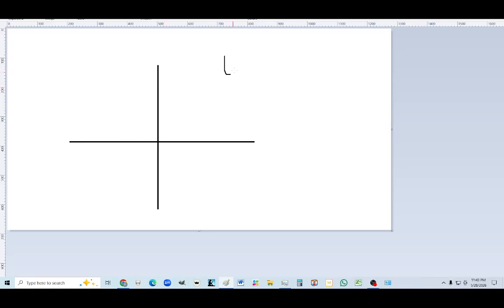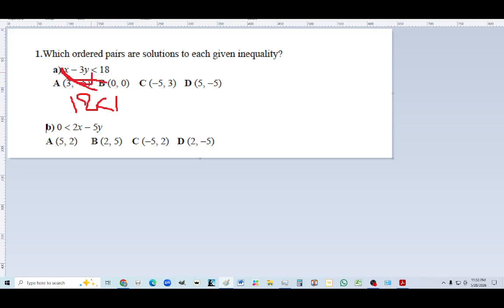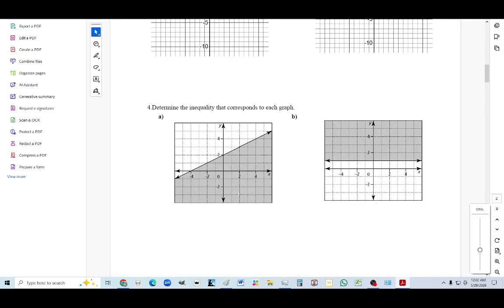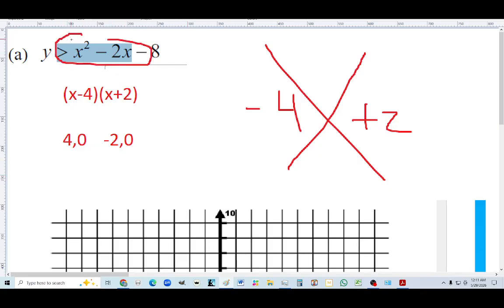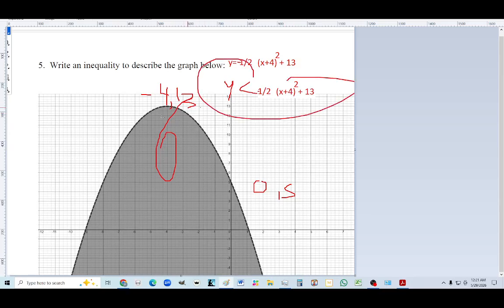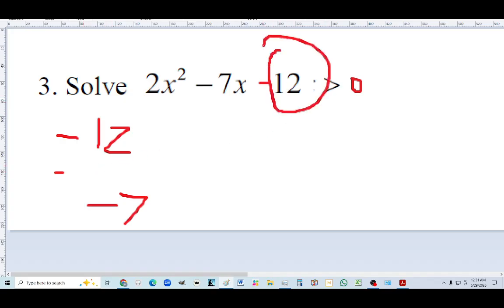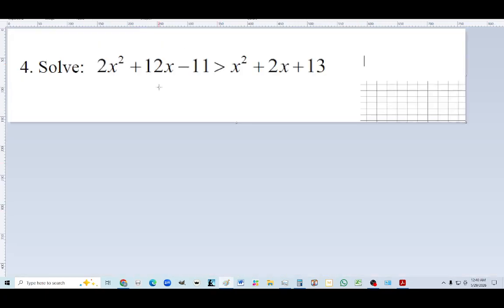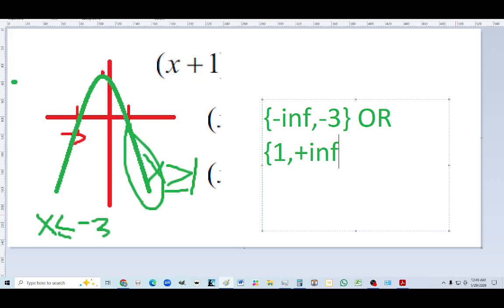all questions and answers for the inequalities